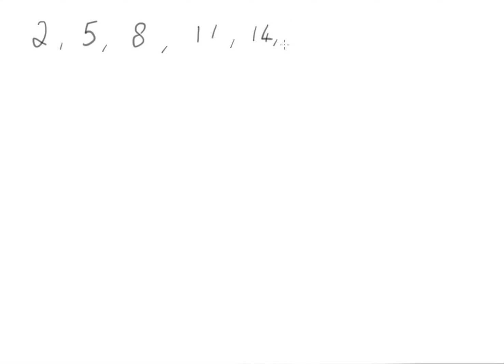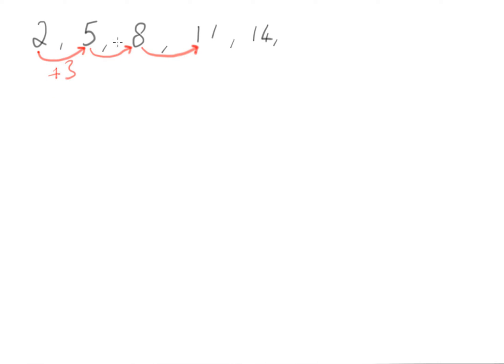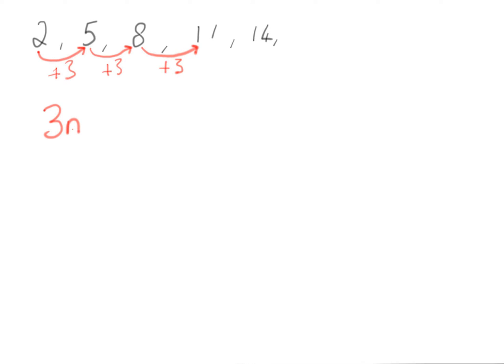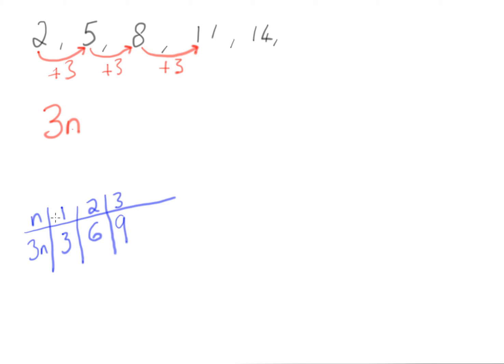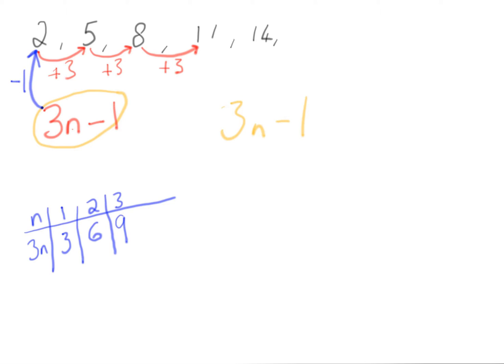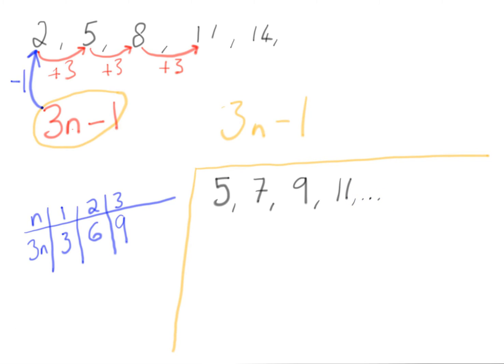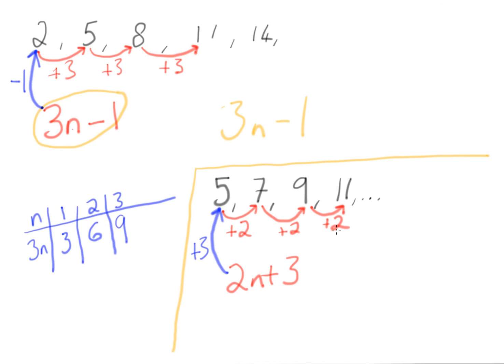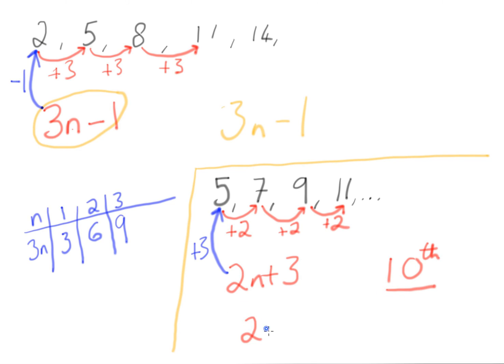nth Term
How to solve a simple nth term problem.